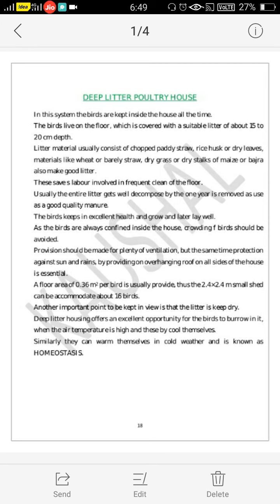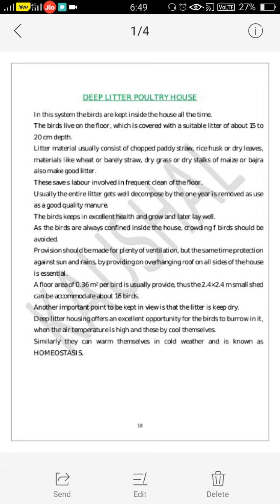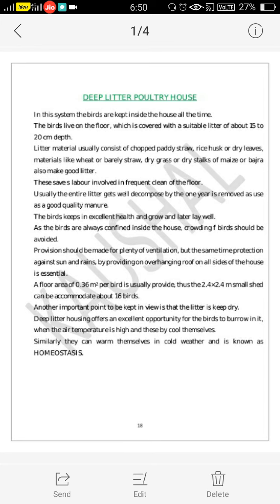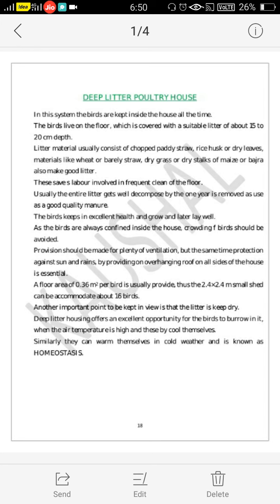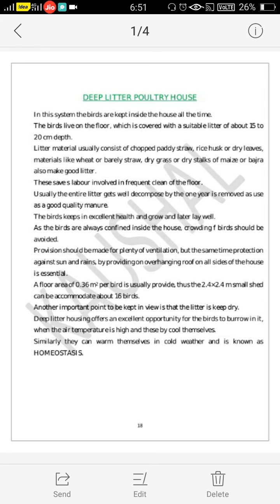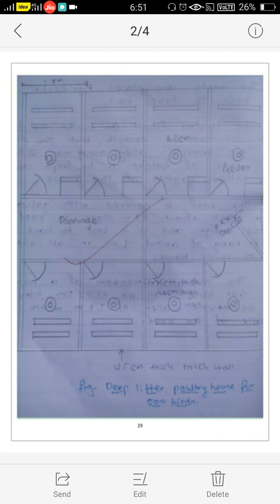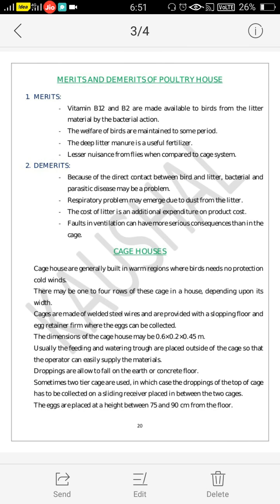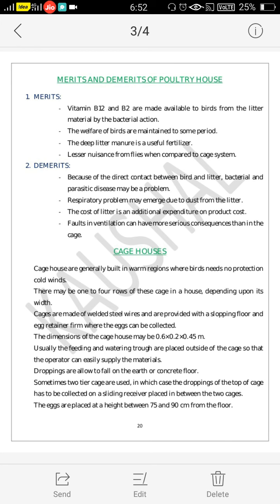Lecture on Deep litter poultry house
Prof. G. D. Patil